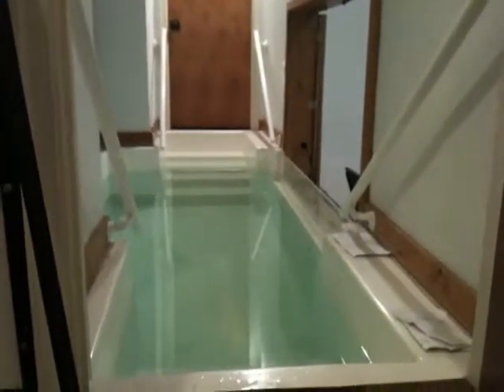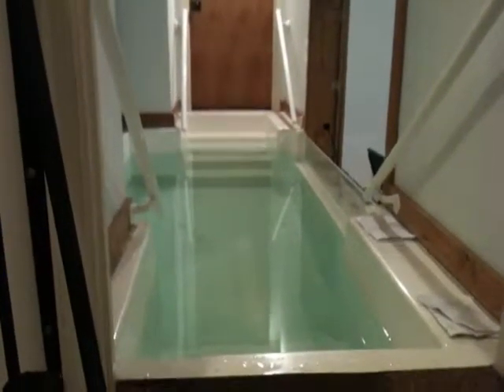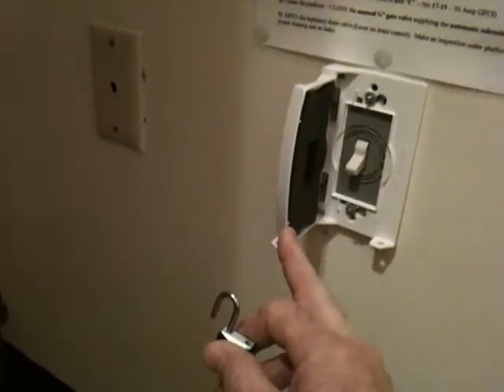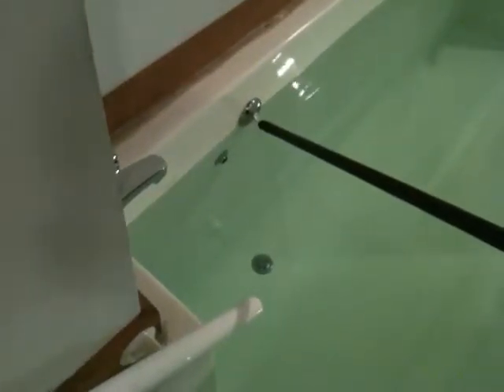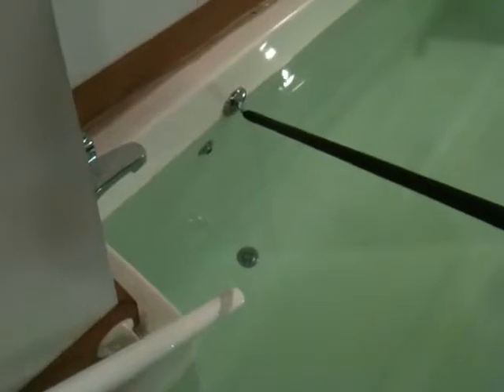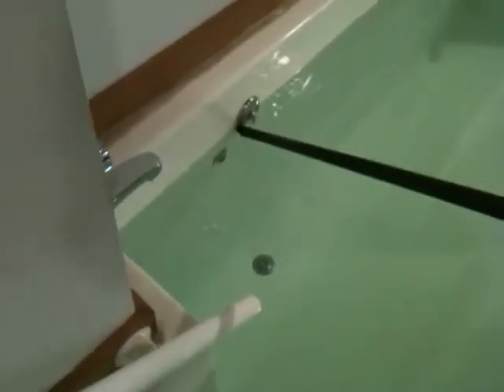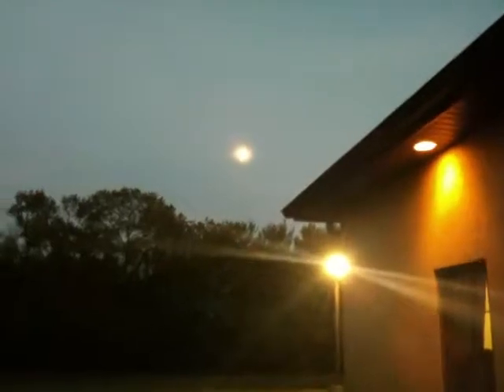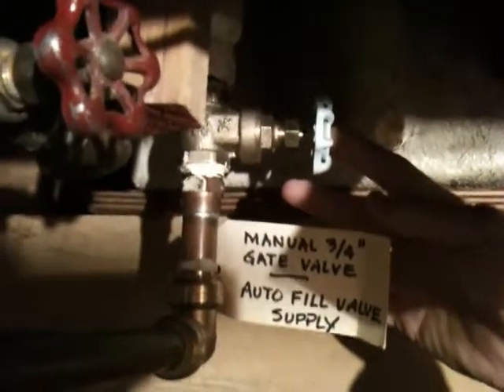FBC Baptistry fill 03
Faith Bible Church Baptistry filling instructional video part 3